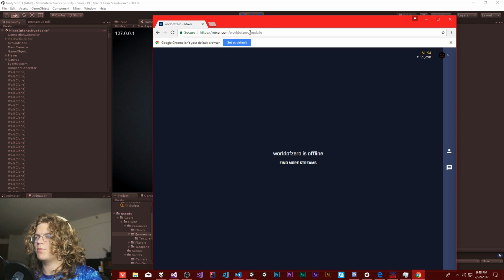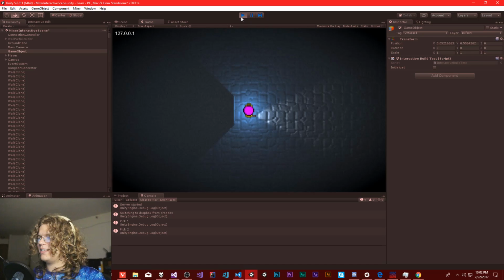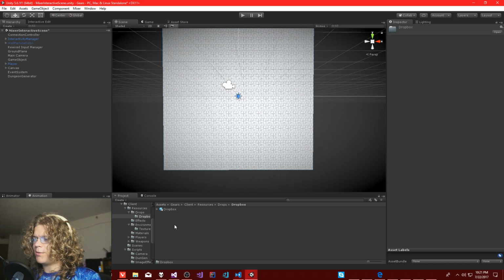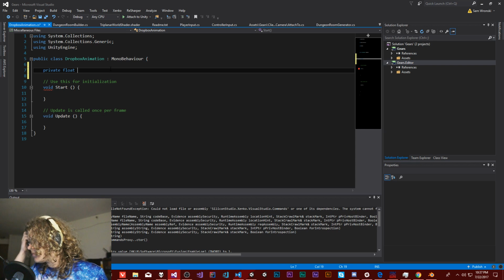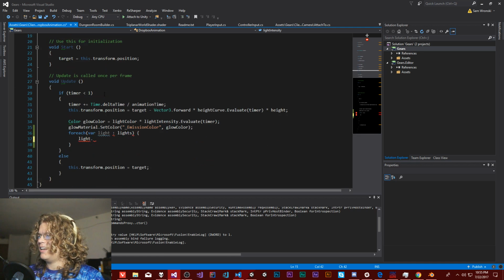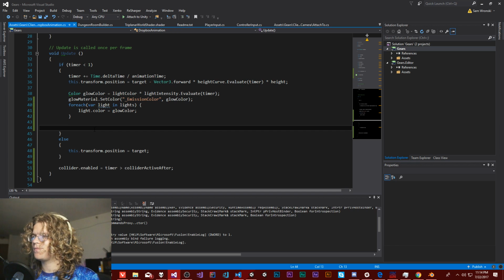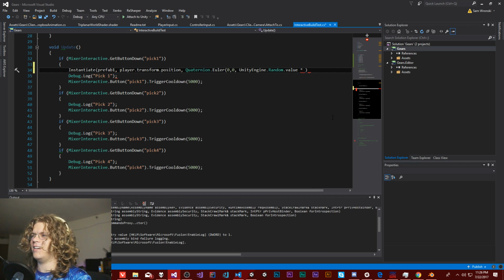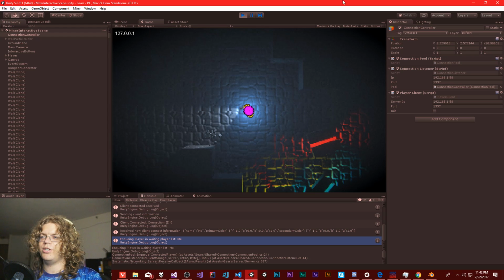Dropping Boxes - Summer Slow Jam - Performance, A Game In A Stream - Part 3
We are making a top down shooter. That's cool right? But wait there is more!

This isn't just any top down shooter, this game isn't even played on your computer! Instead a "Host" streams the game to Mixer, a realtime live streaming platform. This causes only minimal lag between the player and the host broadcasting the game (~200ms).

Next we'll incorporate interactive elements that the players watching can use. Only a limited number of people can play at one time and it's up to the stream viewers to eliminate the current players so they can play. Once you die you are rotated back into the queue and get to try to eliminate the latest player. Think of it like a global hotseat game that can be played from anywhere on anything!

Granted, this all assumes that the systems work. Which the probably won't. But hey, at least we're trying.